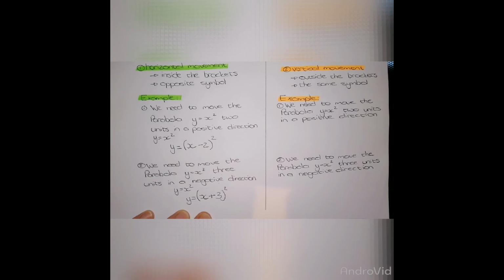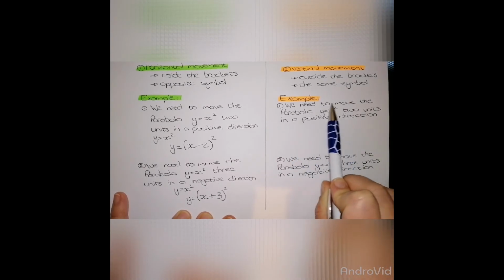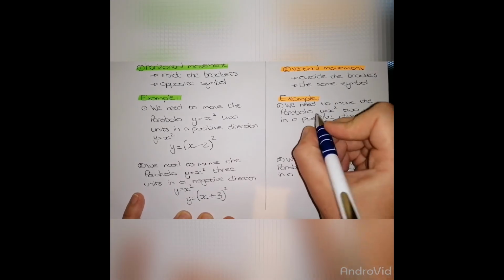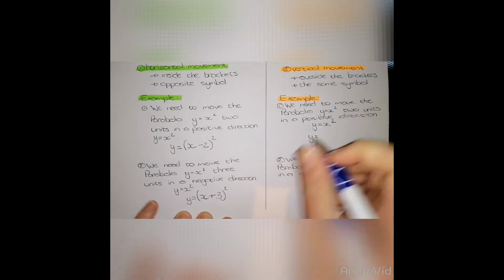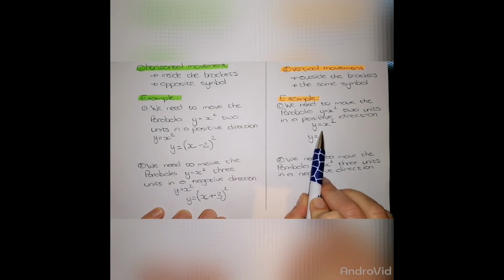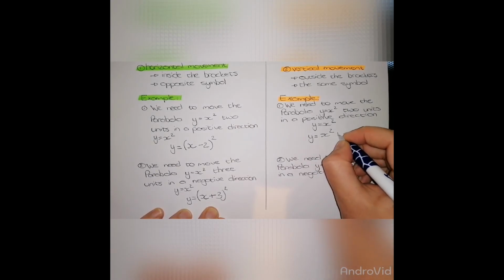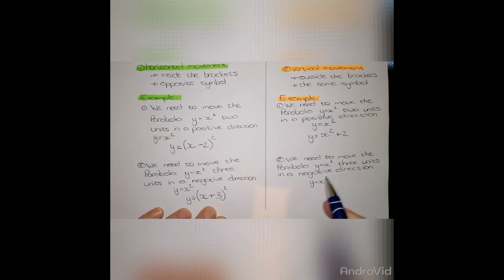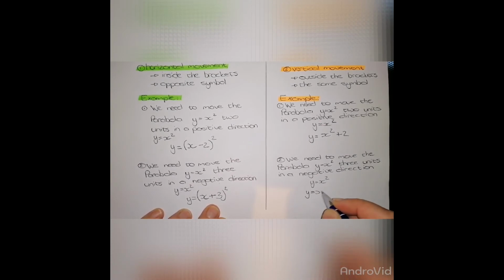Writing the horizontal and vertical movement of Parabolas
Parabolas
Horizontal movement
Vertical movement
Graphing

Leave your questions in the comment section below and I will get back to you as soon as I can. Also find the link to the 'Features of Parabolas' at the end of the video.